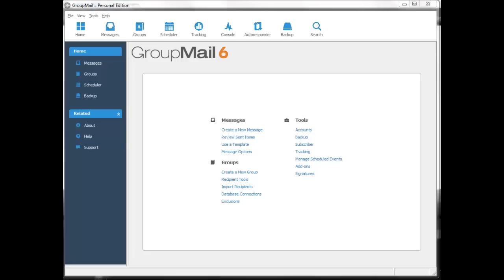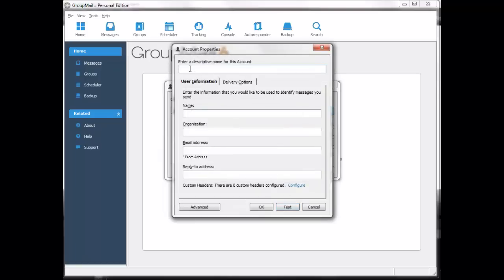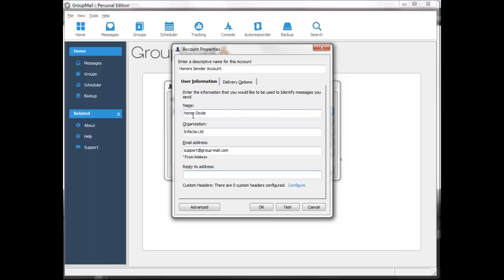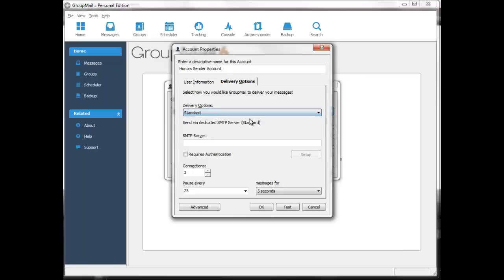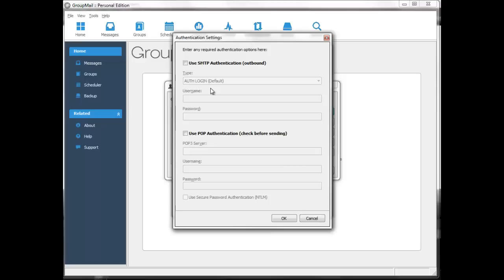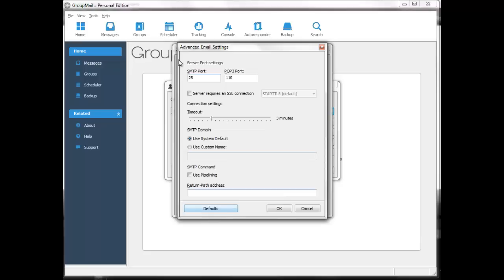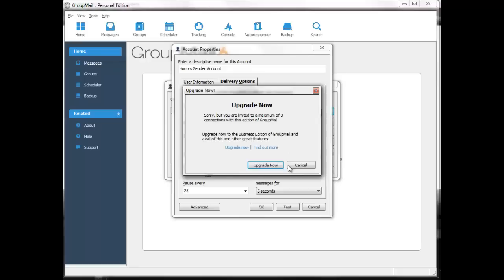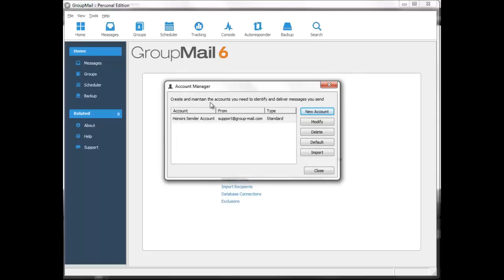Creating a GroupMail Sender Account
This Video will walk us through creating a GroupMail Sender Account.